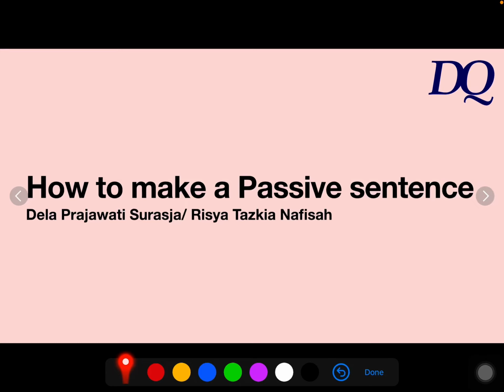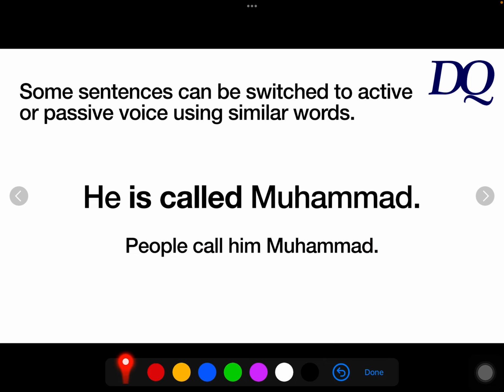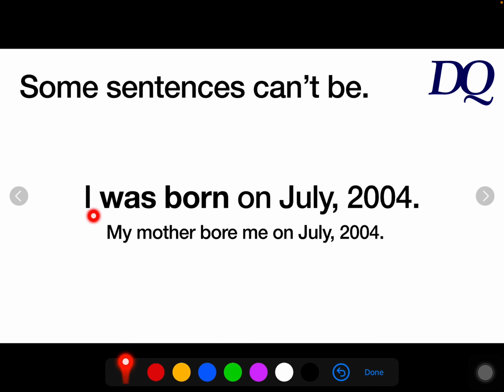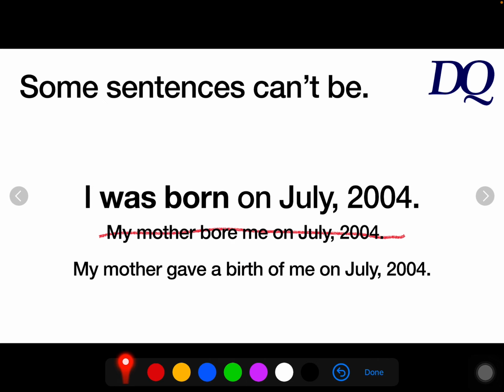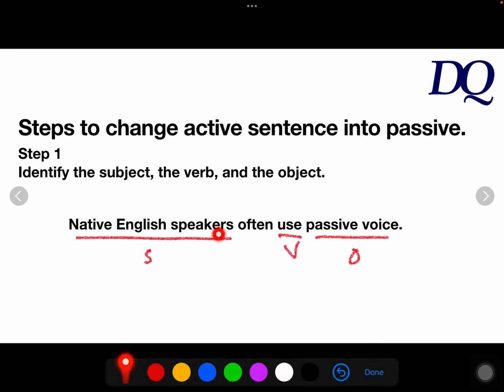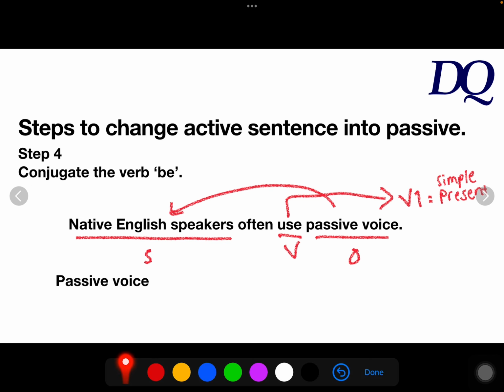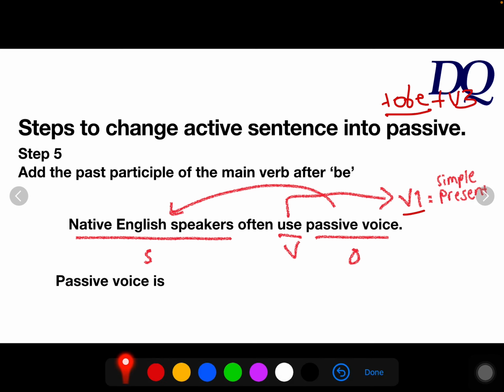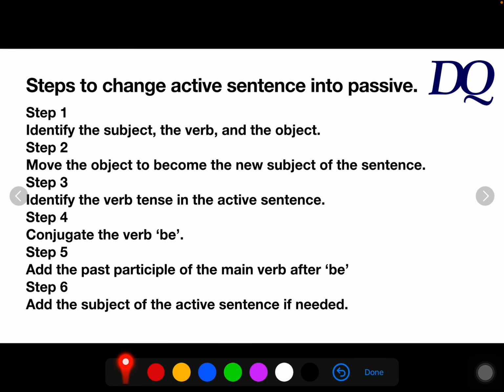How to make Passive Sentence from an active sentence ( Penjelasan Bahasa Indonesia)